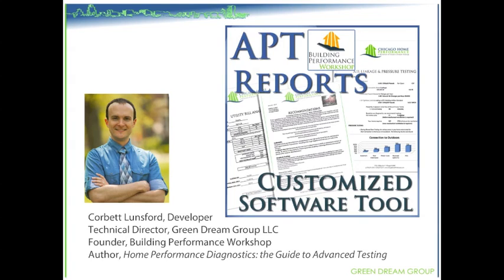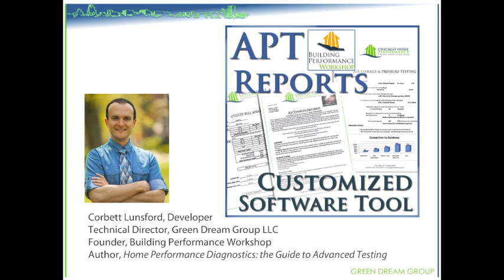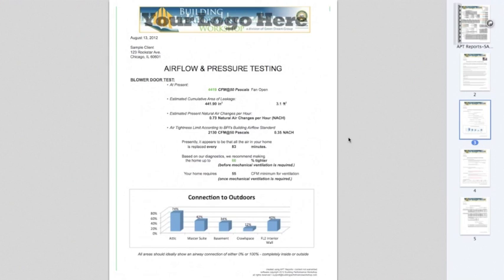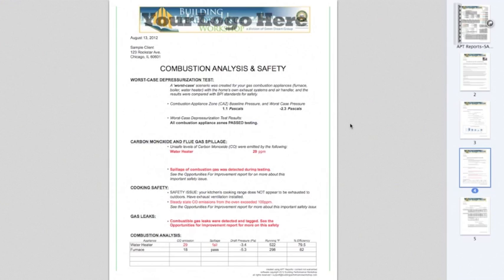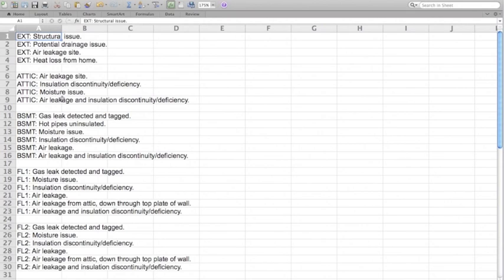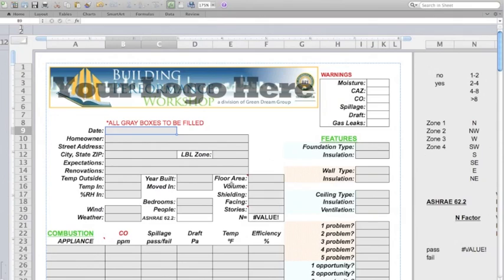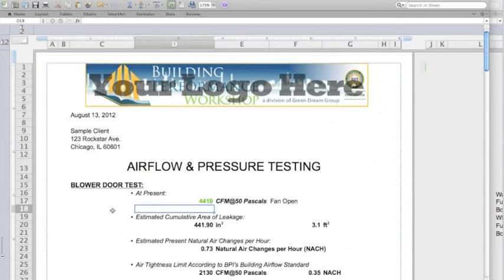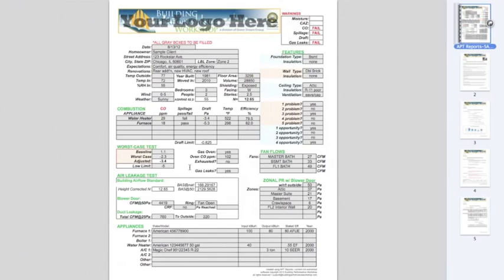APT Reports Tour Webinar: Energy Audit Reporting Software Tool, Customized and Automated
Home Performance Diagnostics Author Corbett Lunsford introduces his new resource, APT (Automated Performance Testing) Reports.  APT is a fully customizable, versatile, and affordable solution for creating unique home performance testing and energy audit reports for your clients.  And best of all, it's Microsoft Excel-based, so once you start customizing it to meet your needs, you will be building your own updates for the software!
APT Reports includes:
    Over 2 hours of Self-Paced Online Training with Corbett Lunsford, developer
    FIELD DATA inspection and performance testing input form
    Air Leakage & Pressure Testing Report (automated)
    Combustion Testing Report (automated)
    Utility History Analysis (automated)
    Opportunities for Improvement Report
    Library Bin for creating and storing your Opportunities for Improvement
    Library of Infrared Thermal Report Notes
    Formula Builder Tutorial